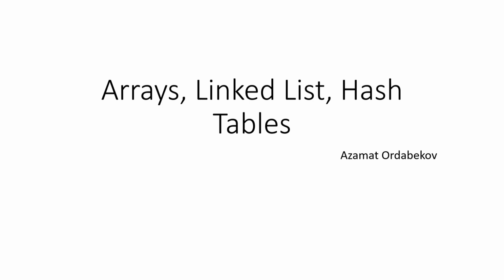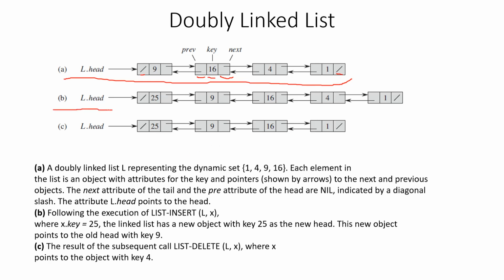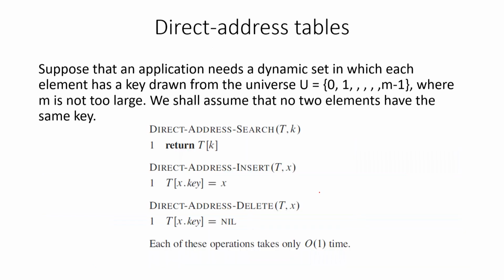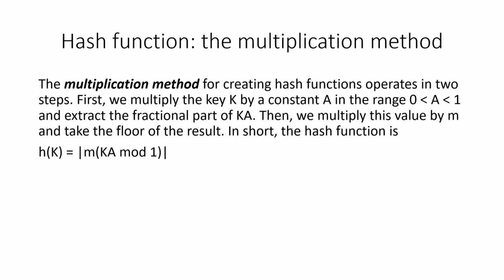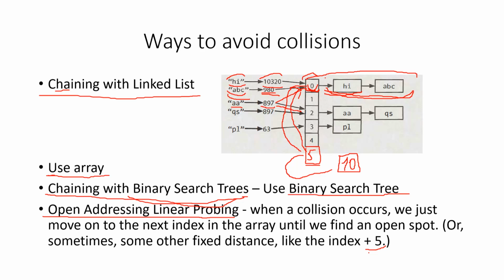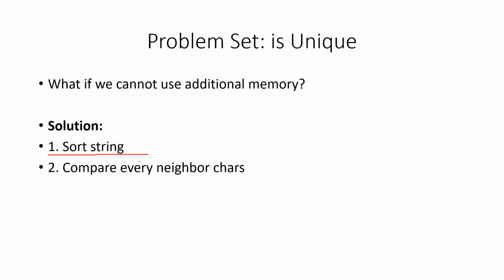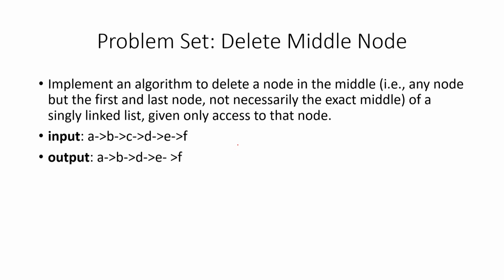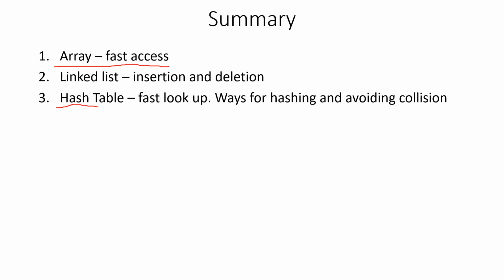Data Structures: Arrays vs. Linked List vs. Hash Tables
A lecture about arrays, linked list, hash tables and differences between them